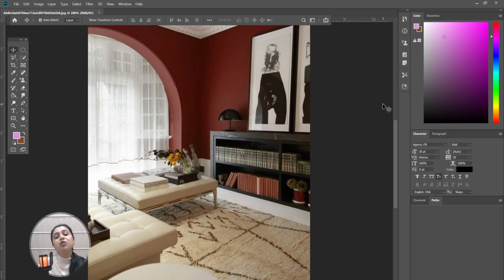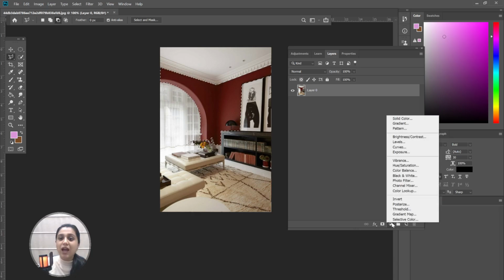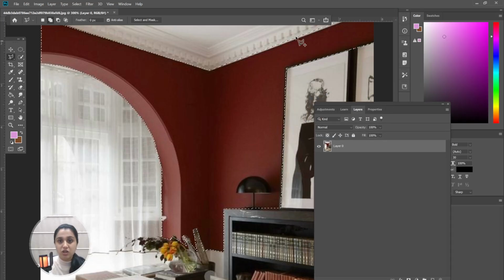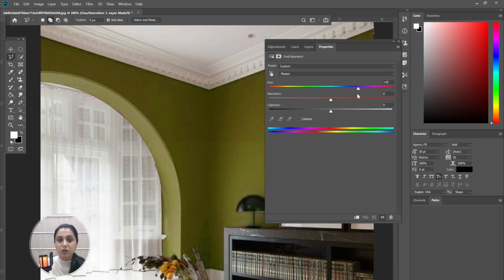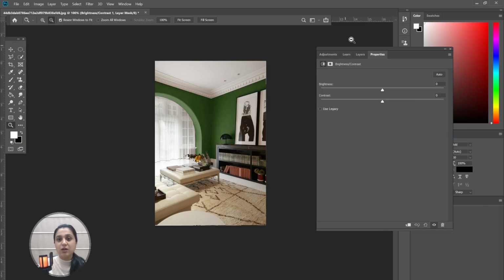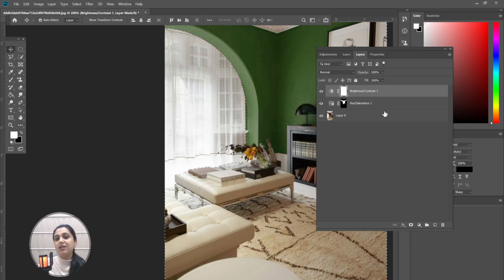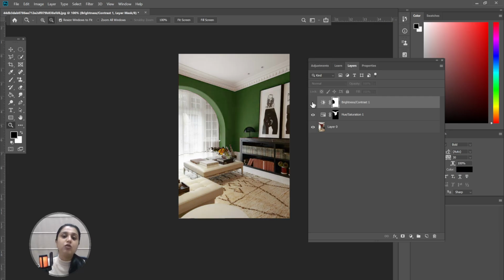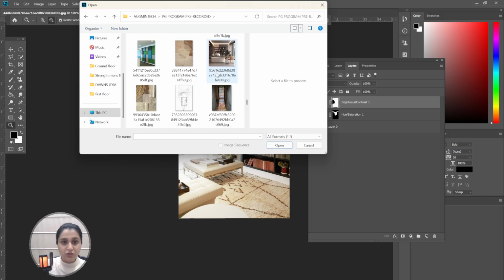photoshop indestructibel layers PART 1 KEEP TILL 7 10